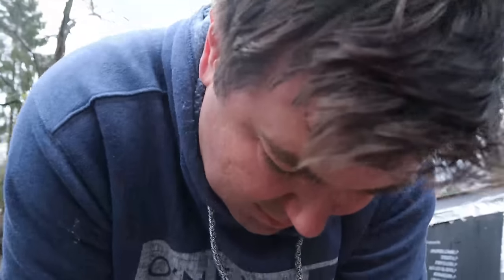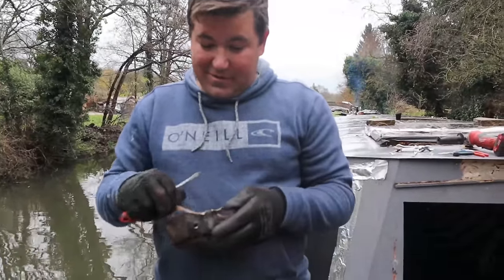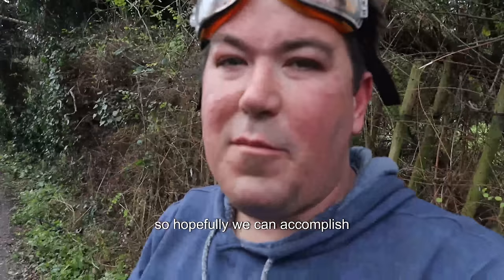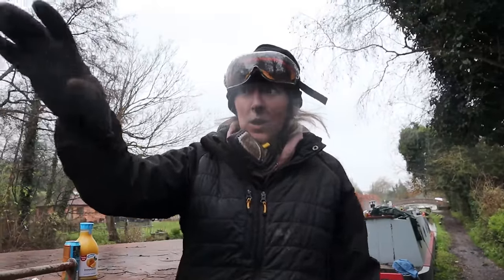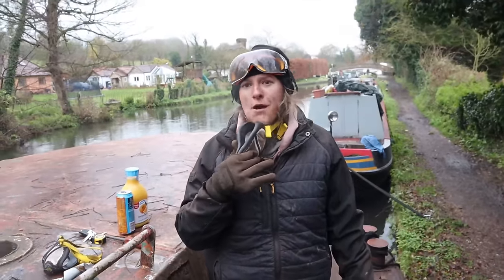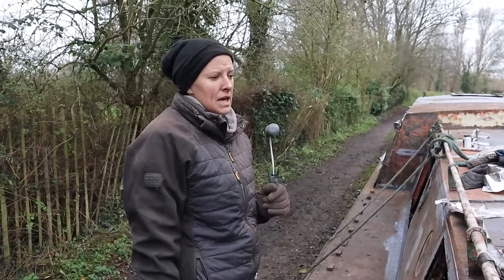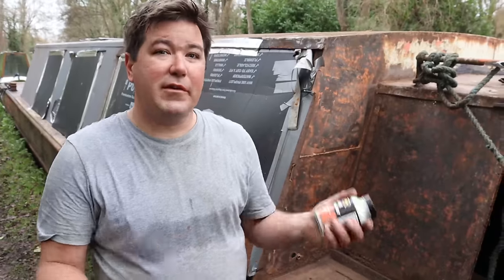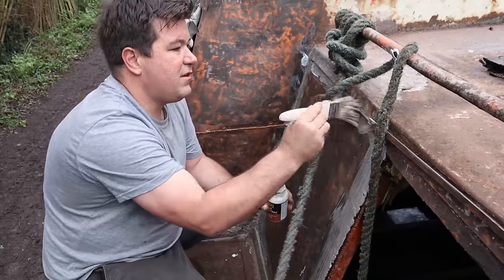What 21.7 HOURS GRINDING a Rusty Barge gets you!! - Episode 11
Yup 22 hours of grinding went on here! That was over 4 days.

Its The Final Push before we head straight to drydock in the first week of January. Our aim is to try get the top half of the boat primed with one coat so that when we are in the drydock we can focus on other things other than painting. look out for the before and after